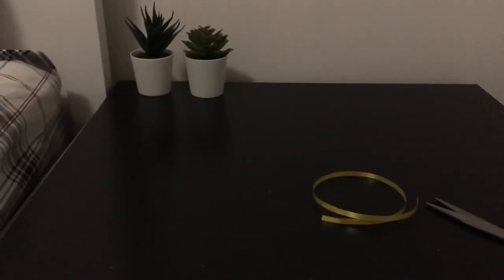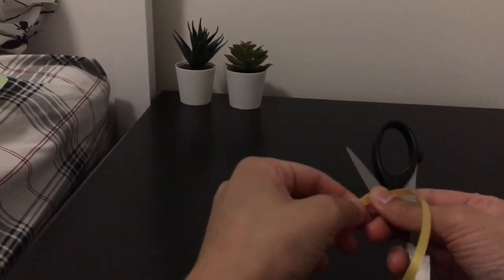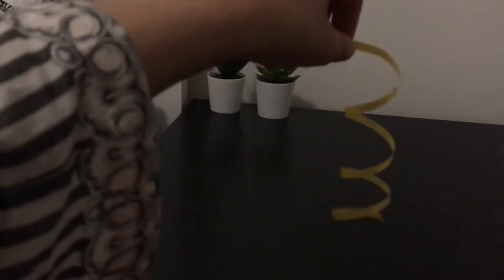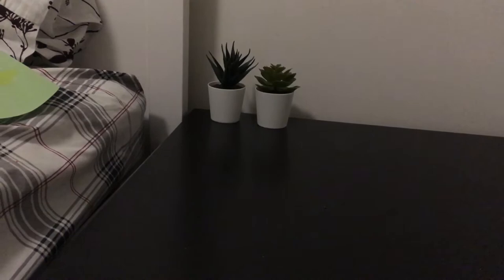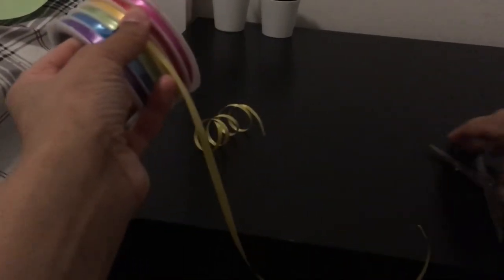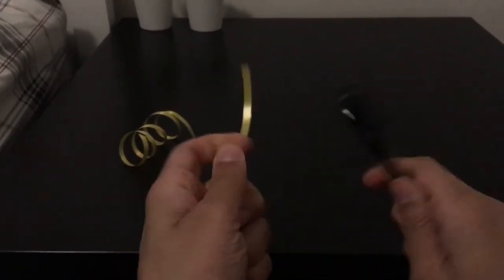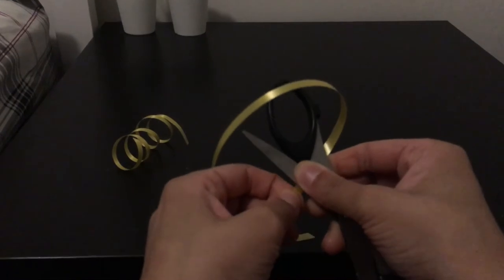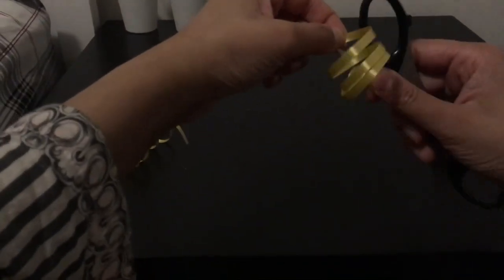How to curl a ribbon with scissors